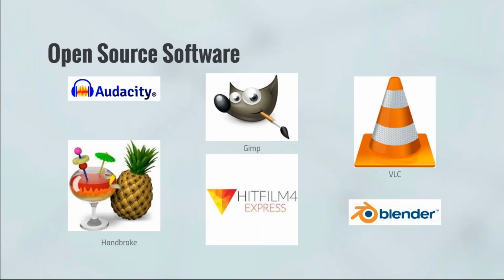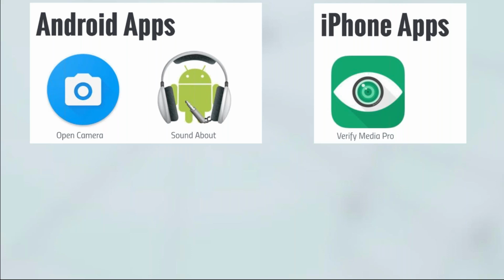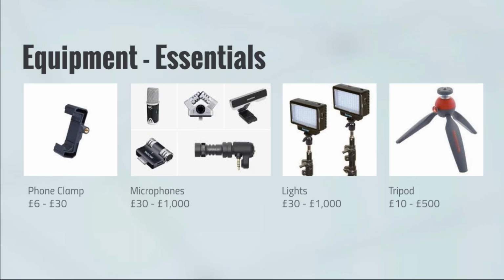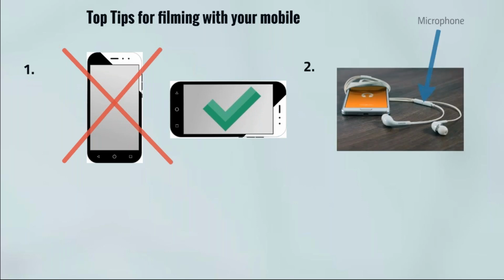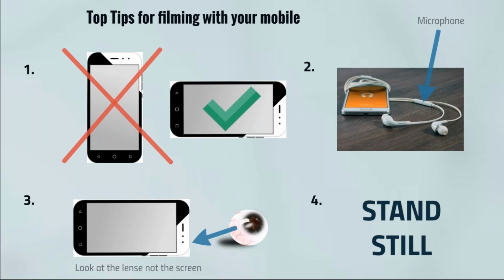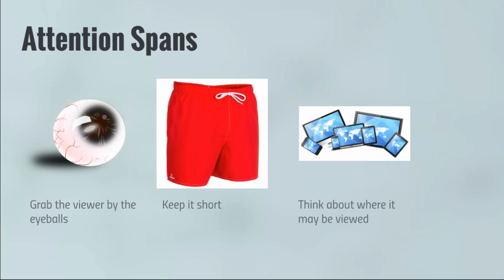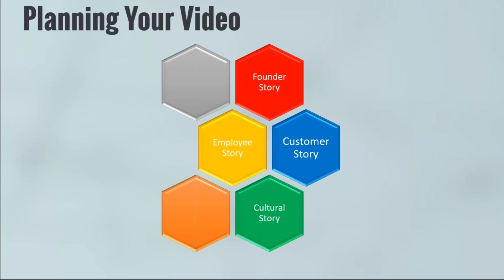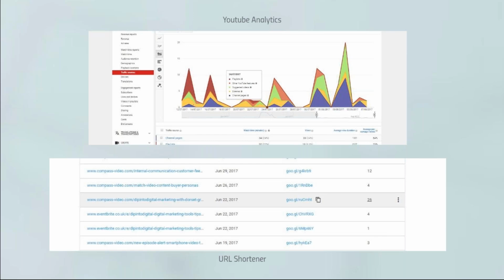How to create digital content with your smartphone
In this online masterclass you will learn how to create great video content using just your smartphone.